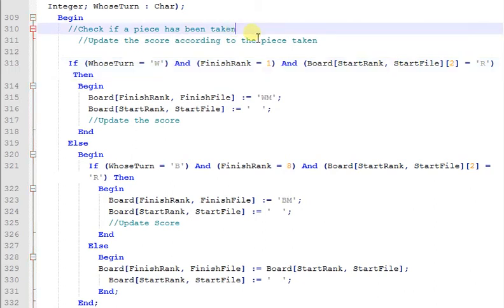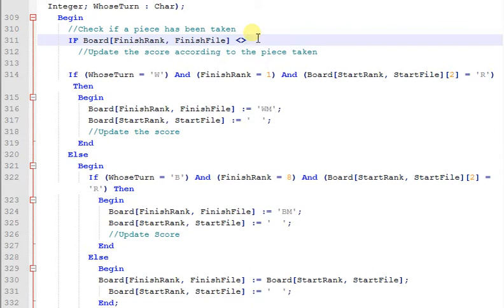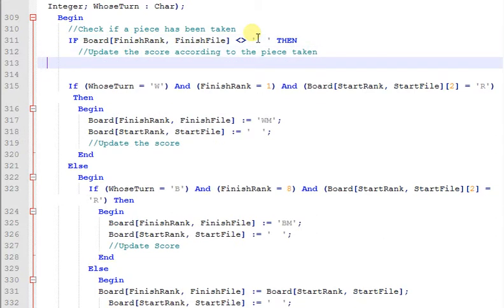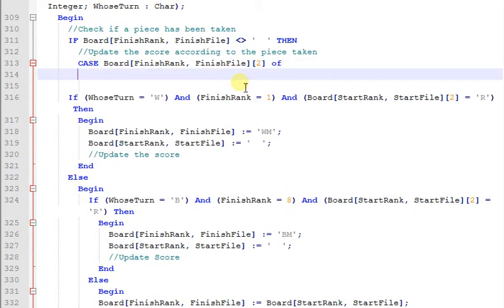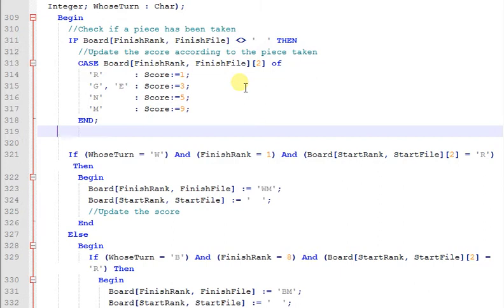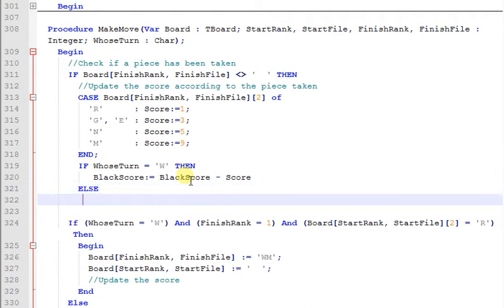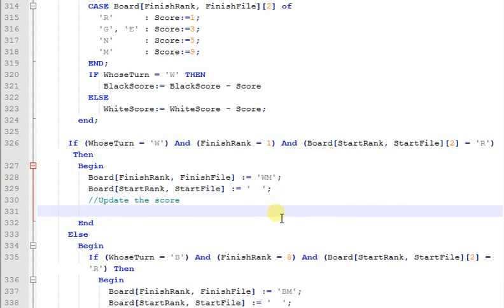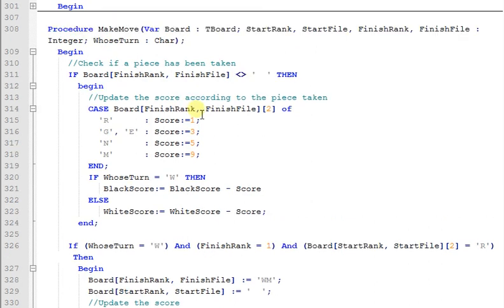TEST06 Q6 Task2 Partb